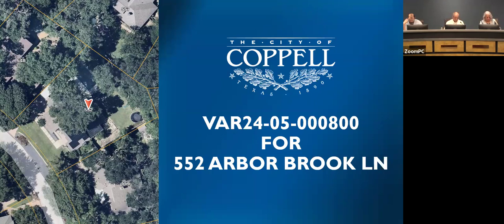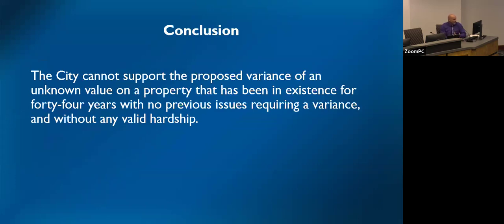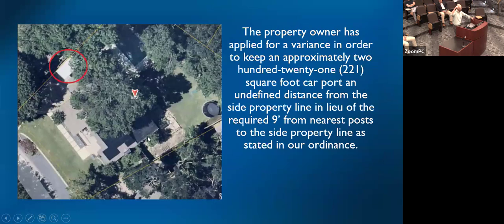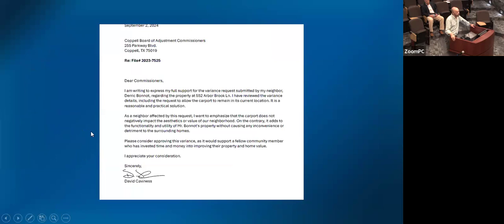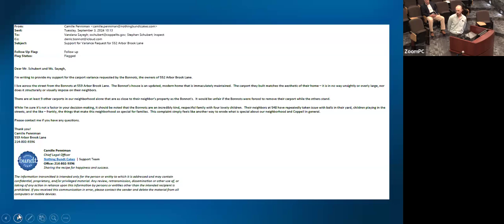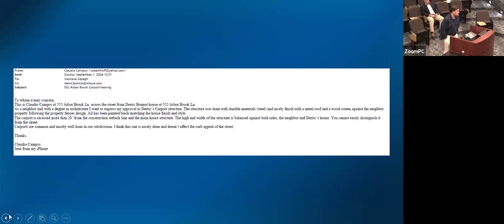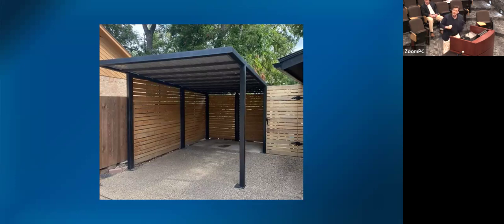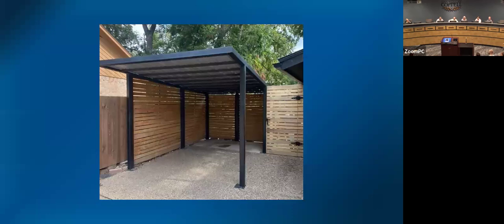Board of Adjustment - 09/05/24